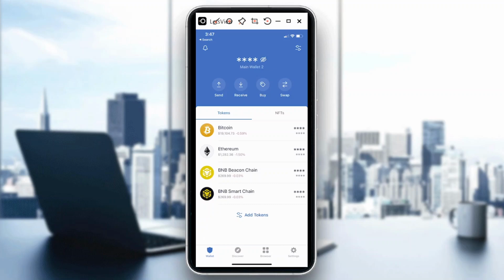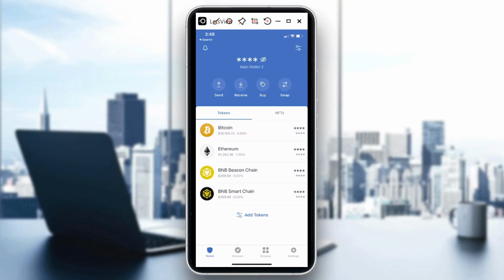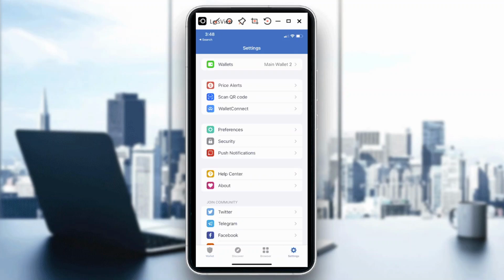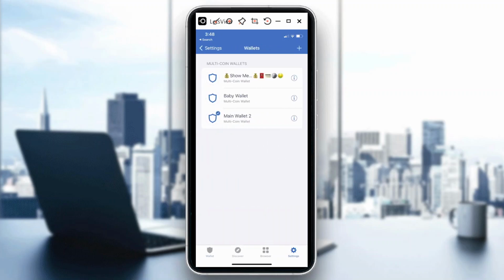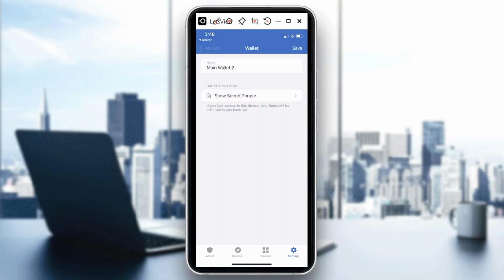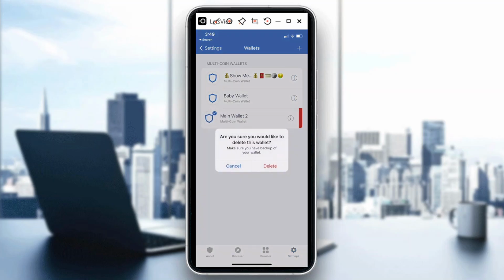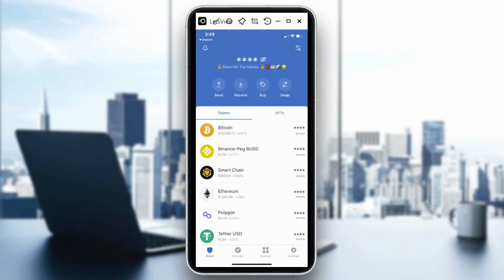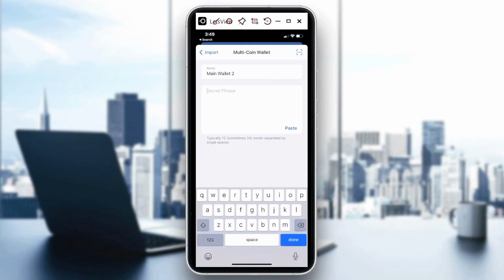How To Log Out In Trustwallet Tutorial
Today I show how to log out in trustwallet tutorial,trust wallet tutorial,log out in trustwallet,logout trustwallet,trust wallet logout,trustwallet logout,how to logout trust wallet